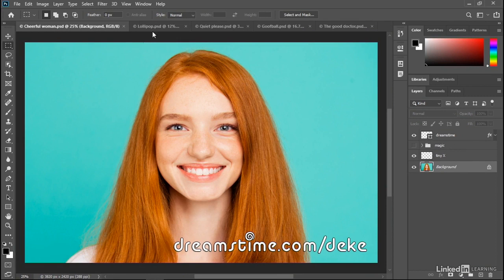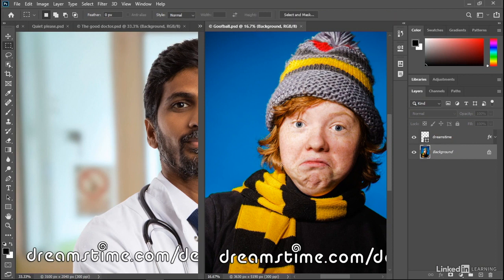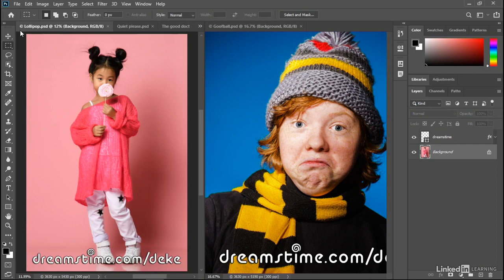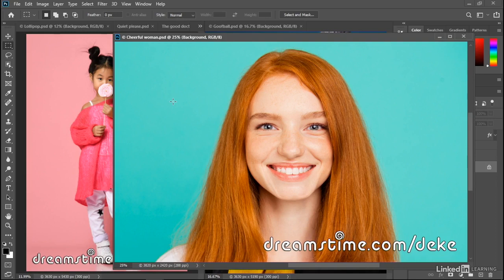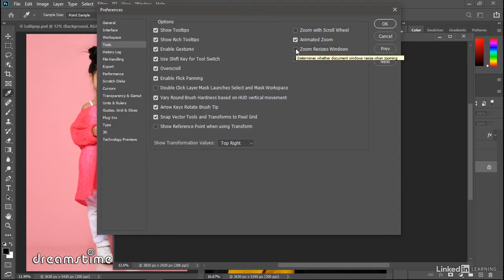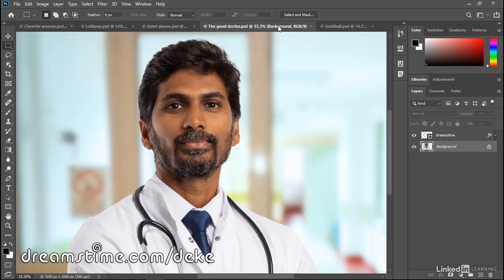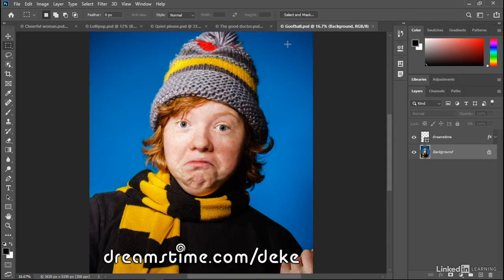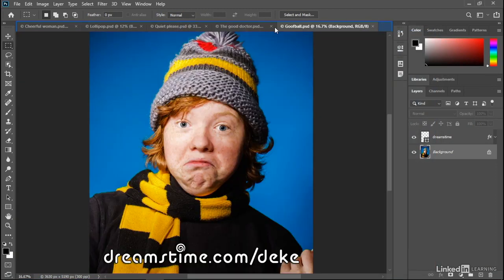017 Switching between open images الدرس الثامن عشر من دورة تعليم الفوتوشوب